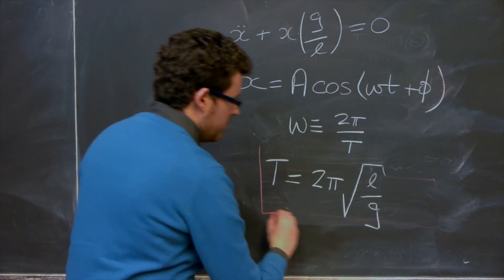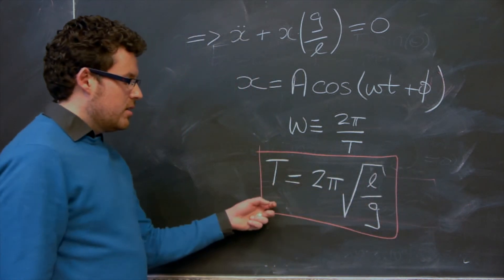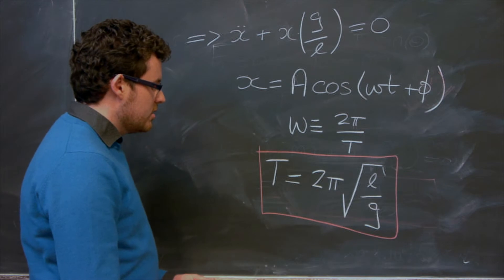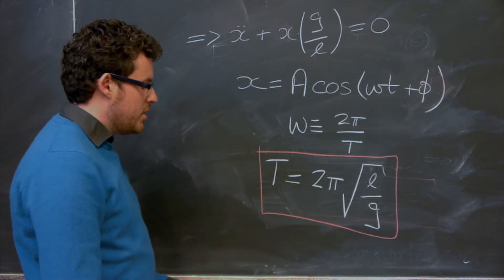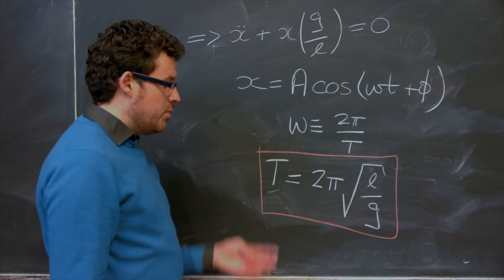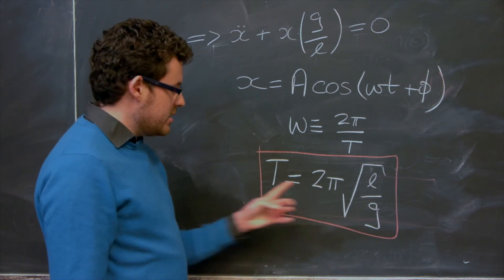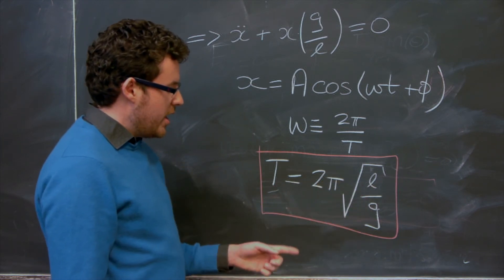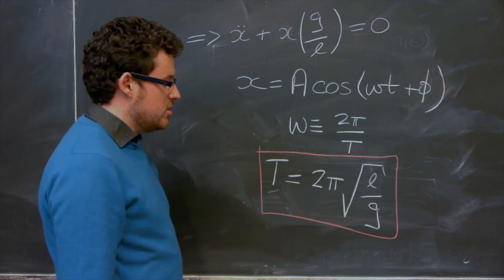The Simple Pendulum #1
A brief description of how to determine acceleration due to gravity, g, using a simple pendulum